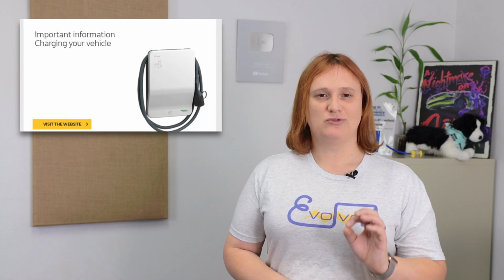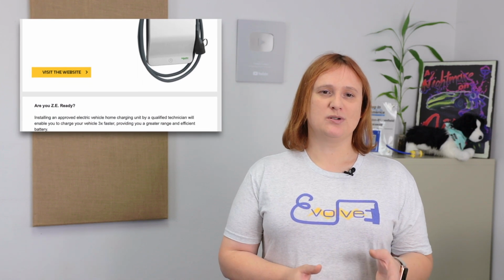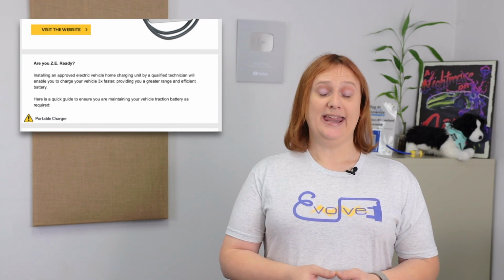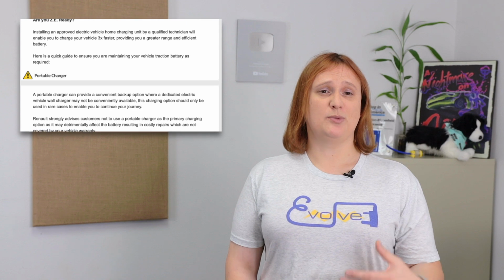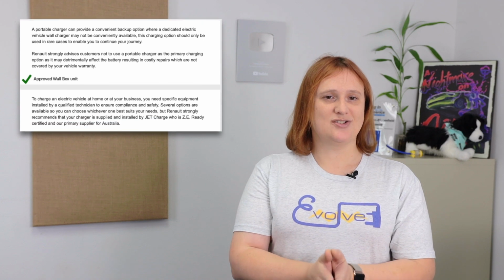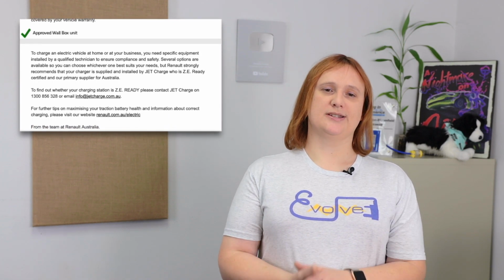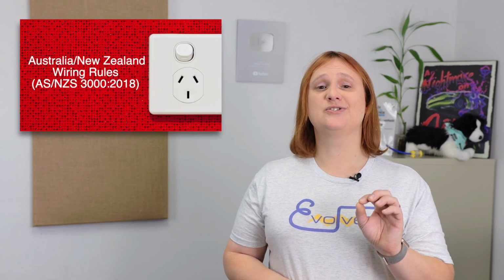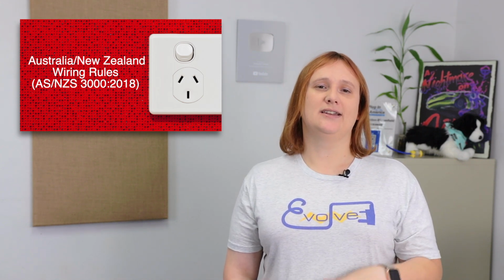Could Using A Granny Lead To Charge Void Your Renault's Warranty?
When you're visiting  family away from home with an electric car -- or if you're new to electric cars and haven't got your own charging station yet - using the supplied 'Granny Lead' that came with your car can be a great way to get a charge.

But Renault Australia just caused a stir by suggesting people using the supplied charging cable to charge their car every day could be voiding their car's warranty.

What's the reason for this? And is there any reality to its claims?

100% Kiwi % 50% Community Owned